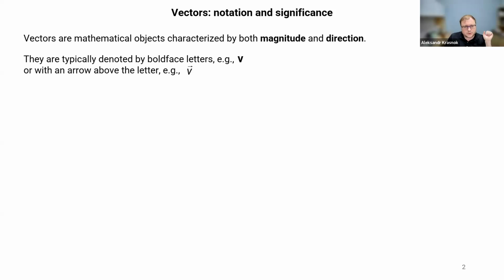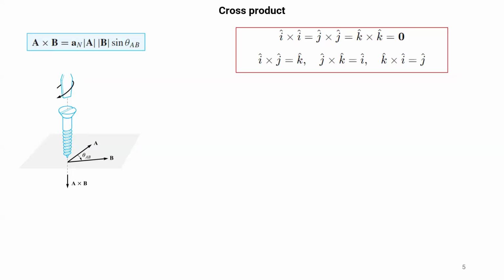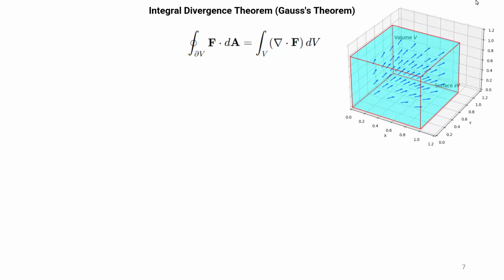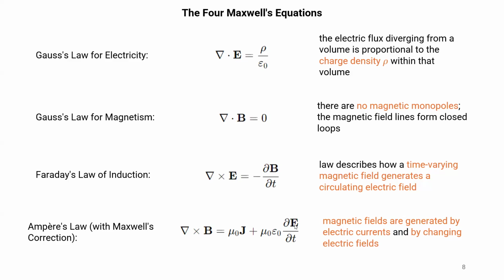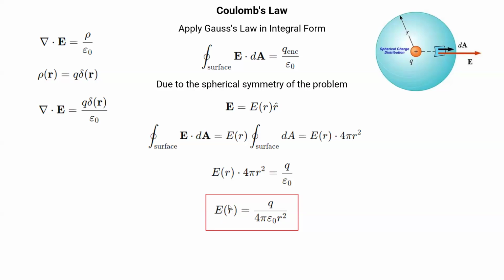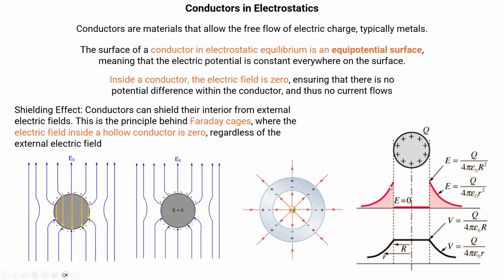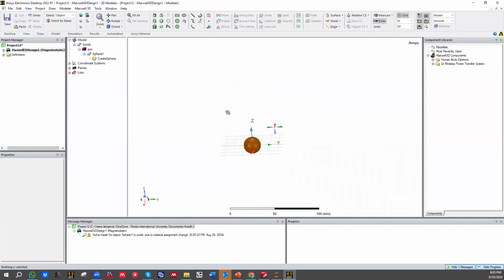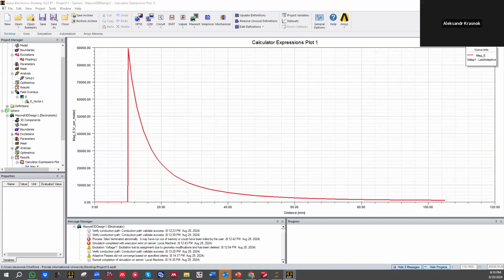Lecture 1: Introduction to the theory of electromagnetism, electrostatics, and capacitors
On August 28, 2024, Dr. Aleksandr Krasnok delivered the first lecture of EEL 6020 at FIU, covering the basics of electromagnetism, with a focus on electrostatics and capacitors. The lecture introduced key concepts, including electric and magnetic fields, electric potential, and the function of capacitors. This foundational overview prepared students for the numerical analysis techniques to be covered in the course.